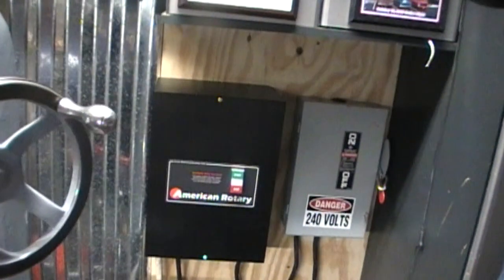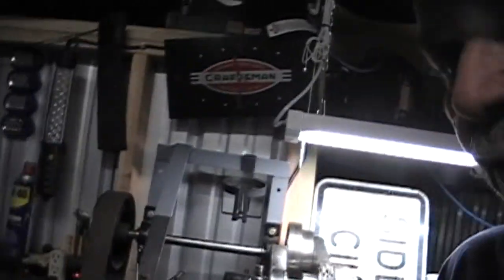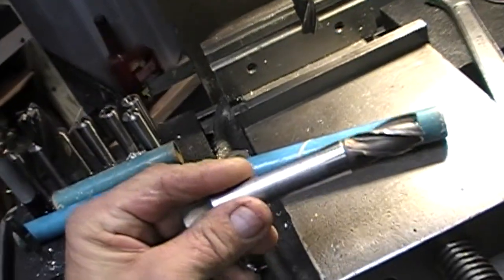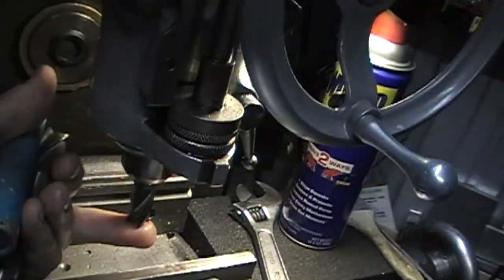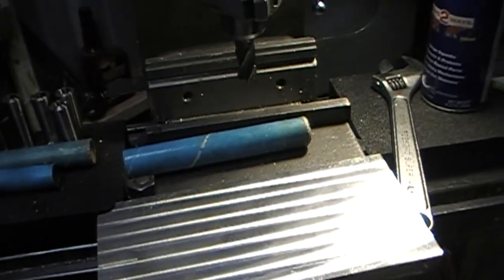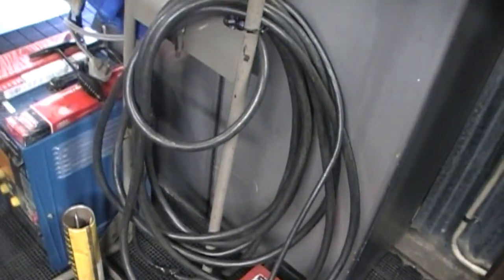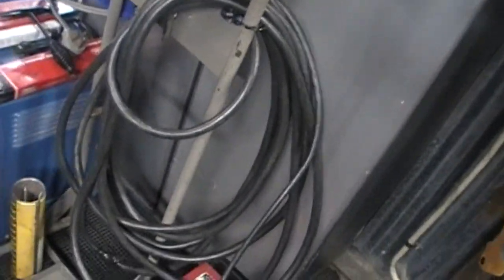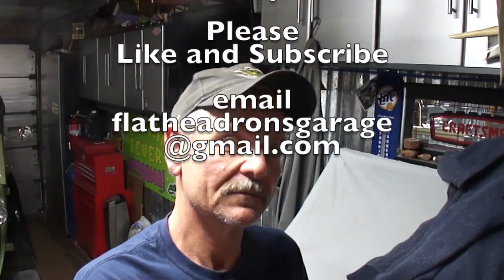Abrasive Surface Grinder American Rotary is Wired and 2018 Bar Z Bash Update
This video is about Abrasive Surface Grinder American Rotary is Wired and 2018 Bar Z Bash Update